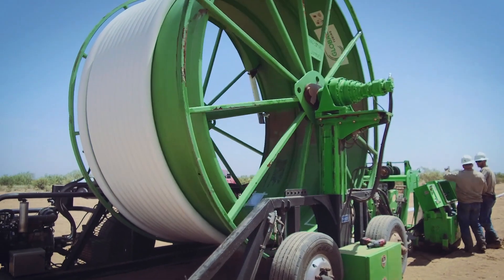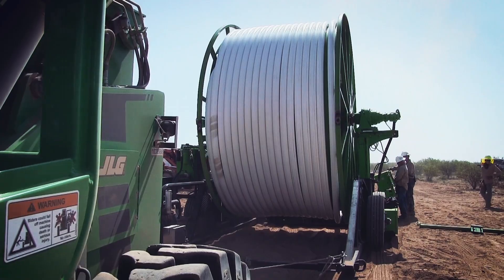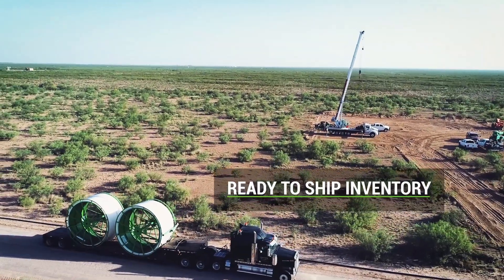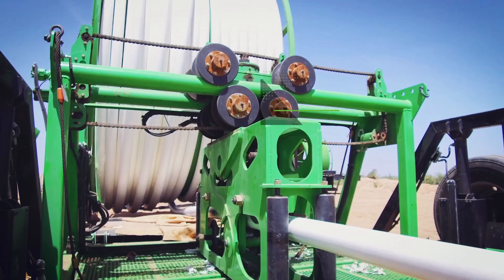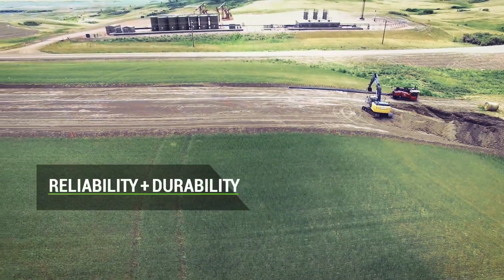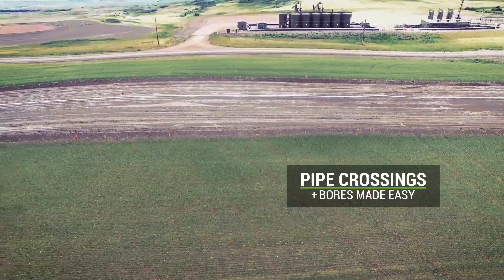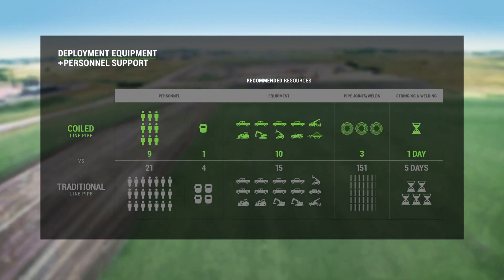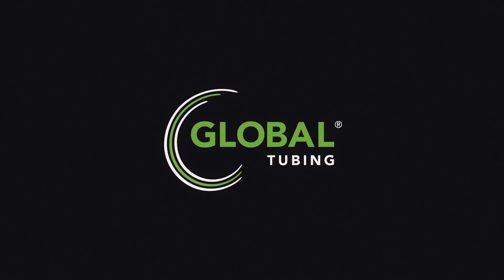Global Tubing | Steel Coiled Line Pipe Solution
Global Tubing has created a steel coiled line pipe solution using the same steel line pipe material that operators trust and is now manufactured and deployed in one continuous run. for more information on how we have helped customers achieve best-in-class results.